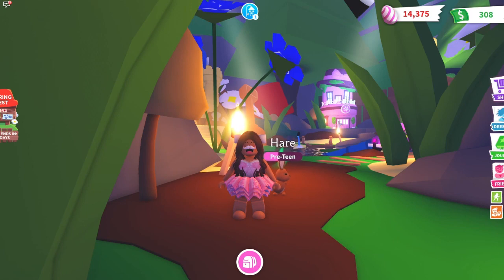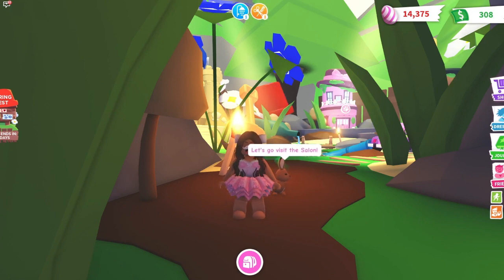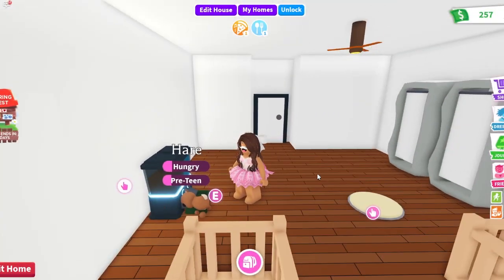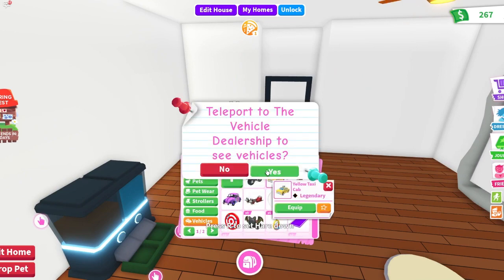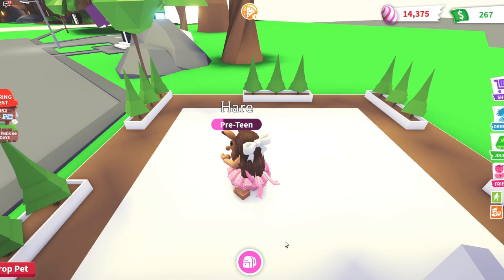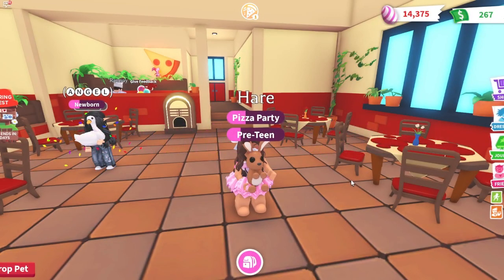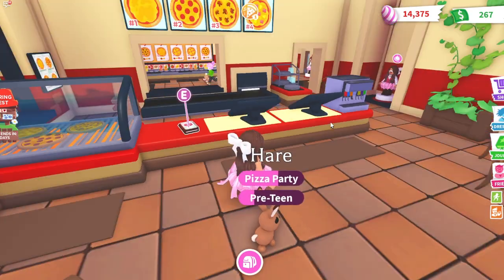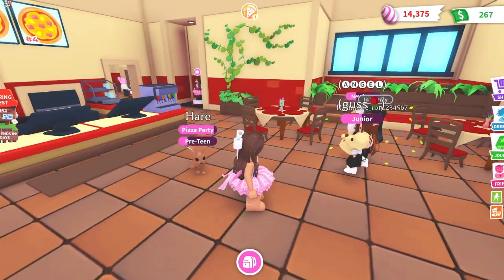How to WIN the NEW FASHION FRENZY Mini Game in ADOPT ME! (Roblox)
♥ hey guys!